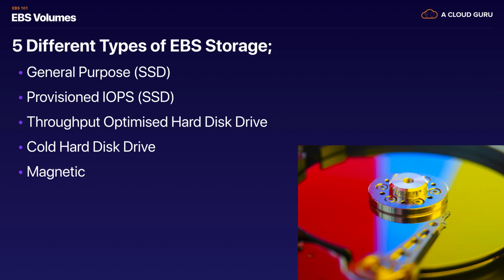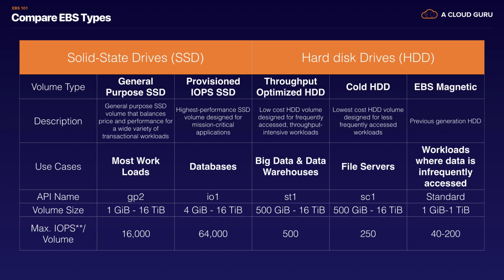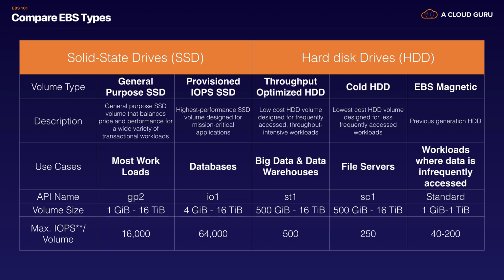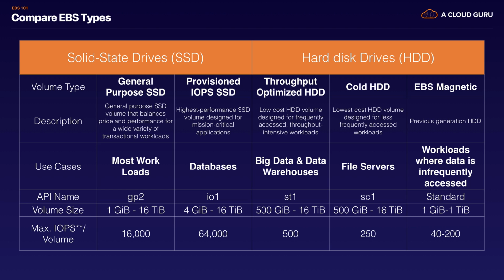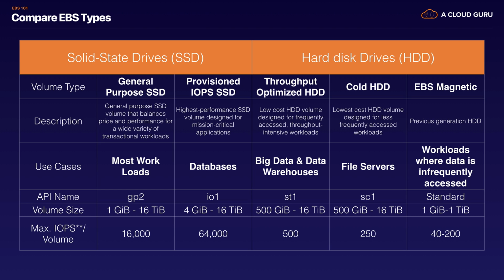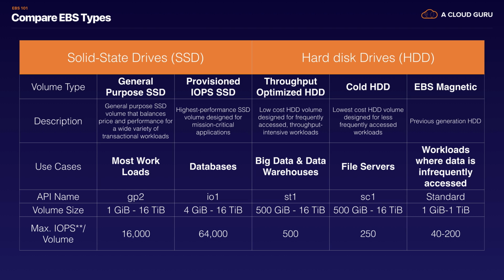005 EBS 101